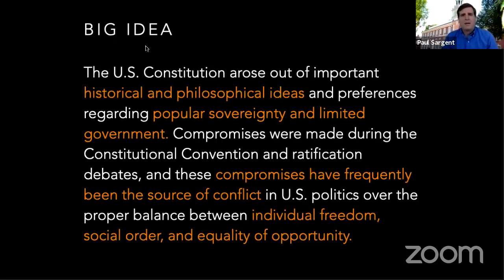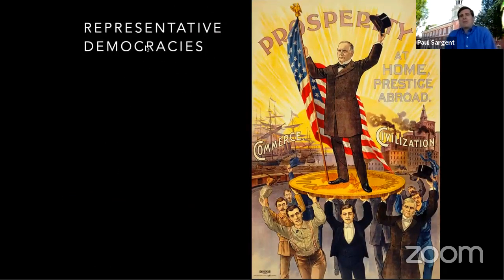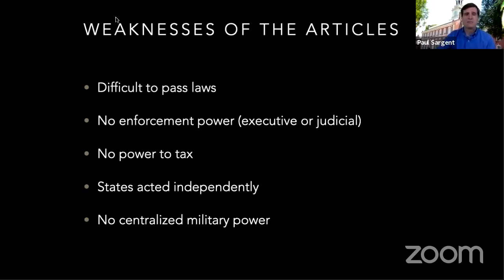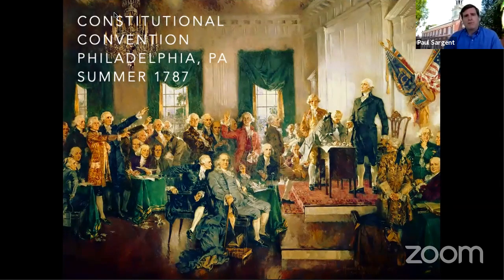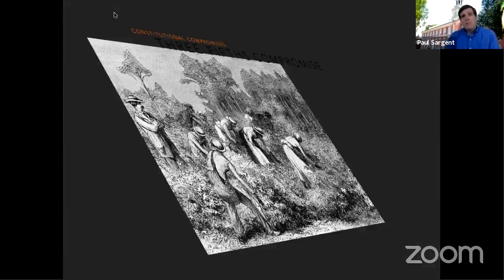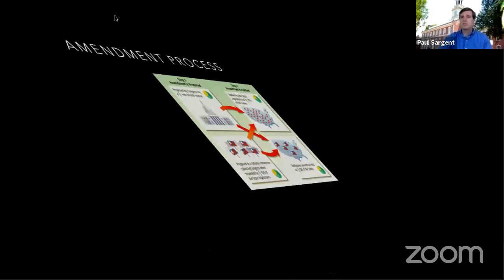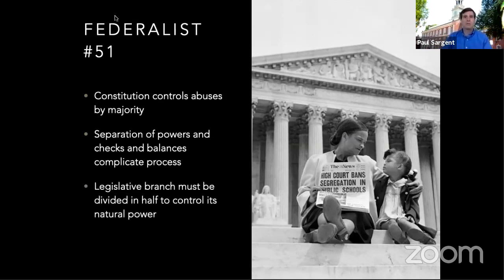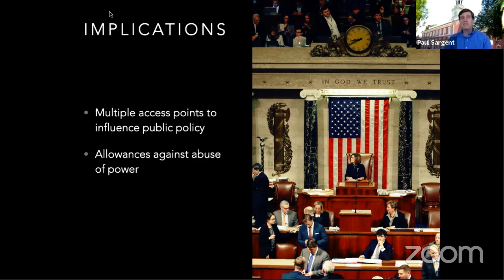AP Government Prep Episode #1 | The Constitution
In this AP Government review episode, we'll be covering the creation and arguments surrounding the U.S. Constitution, its structure, and the controversy that emerged for and against the Constitution like the Federalist vs Anti Federalist debate and James Madison’s addition of the Bill of Rights.

Paul Sargent is a seasoned BRI educator who has spent many years teaching AP U.S. Government, AP Social Studies, and AP European History. He has taught in California, Virginia, and Pennsylvania.